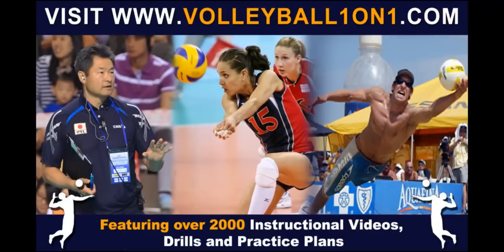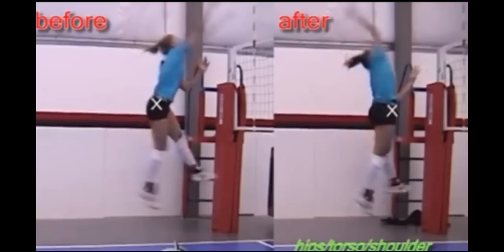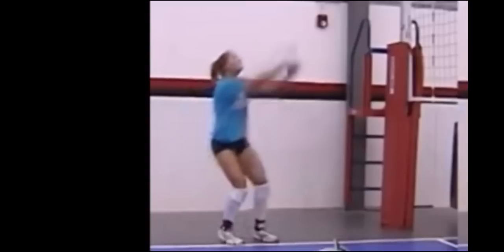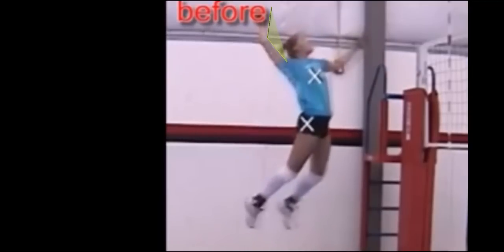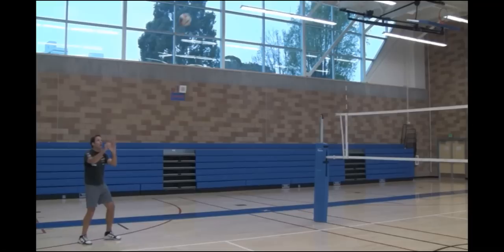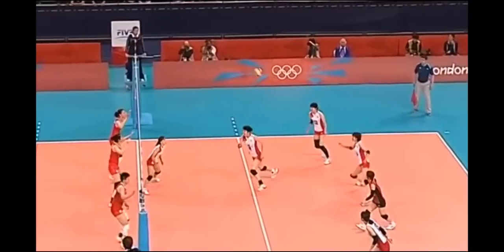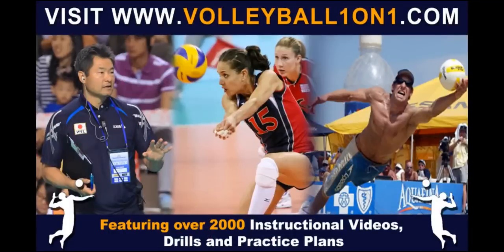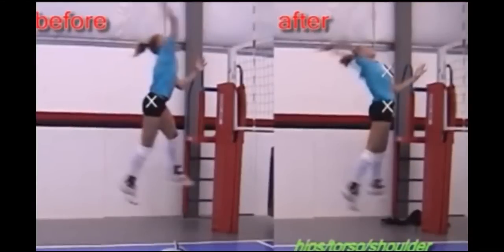The Correct Way to Fix Bad Volleyball Spiking Technique To Avoid Shoulder Problems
at this link we have added detail instruction of why we think a high elbow is better than an baseball pitch arm swing. We have brought in an expert in the area of volleyball shoulder injuries to discuss what are good movement patterns and what will and will not cause shoulder problems.

This video is a response video to some volleyball spiking technique that we seeing being taught that we do not agree with and why.

Now I know there will be some people that disagree, but I can almost guarantee they have not taught / coached beach volleyball and indoor volleyball and players of all skill levels and ages. I think if you want players to play the sport at all levels what we are suggesting works better, also make sure to checkout our video with Ryan Kendrick on movement patterns to avoid shoulder injury.